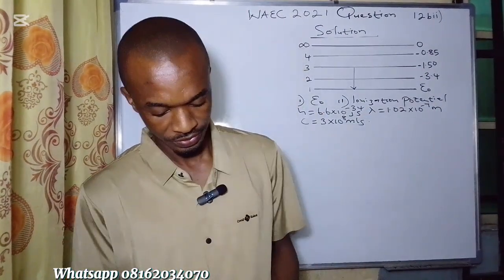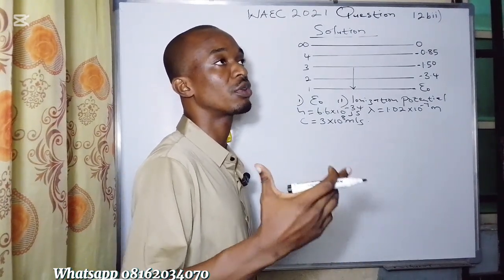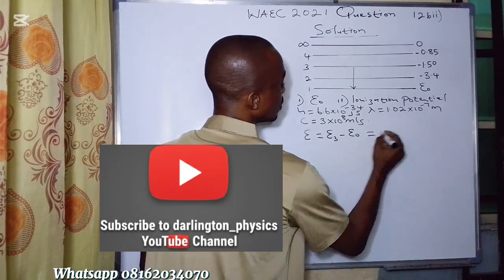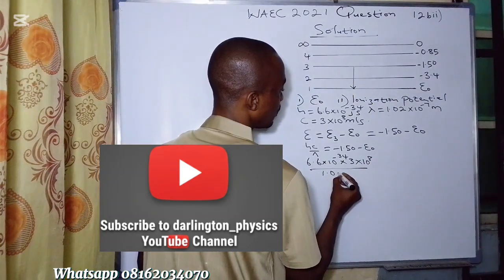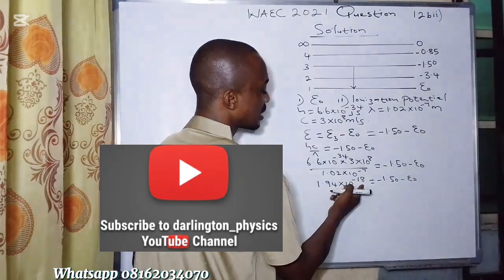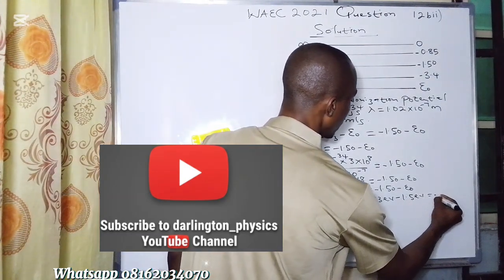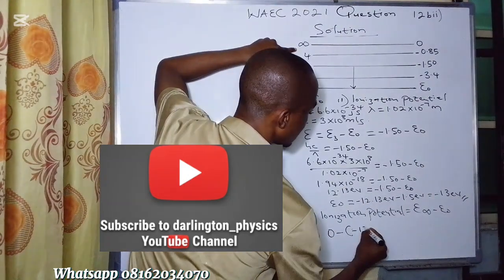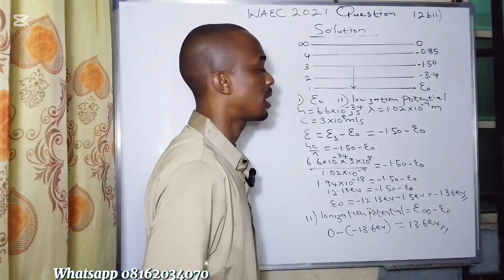WAEC 2021 Question 12bii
PHYSICS WAEC QUESTIONS Solution